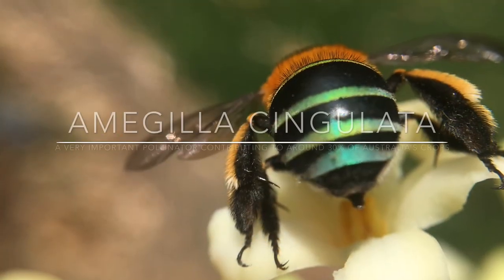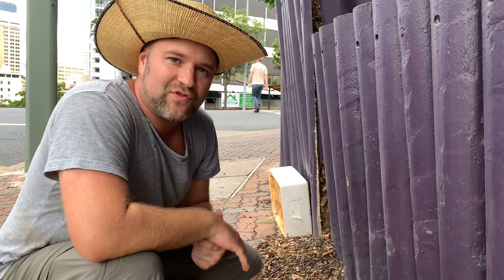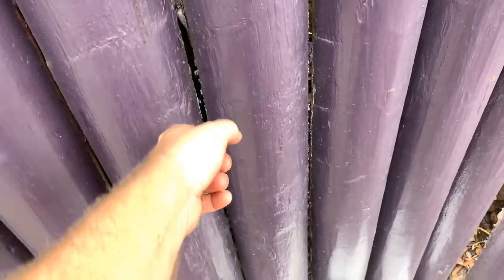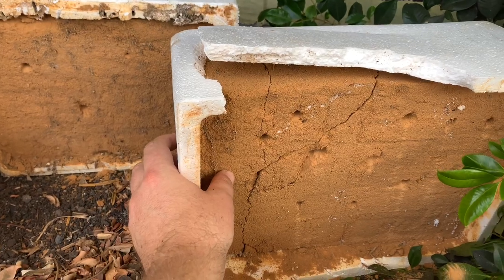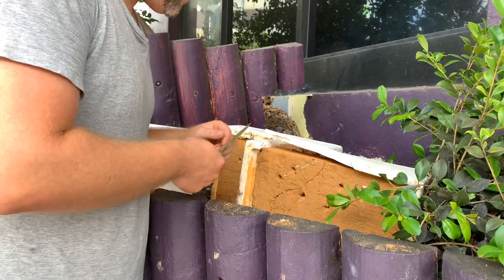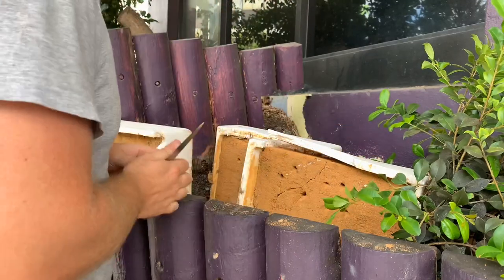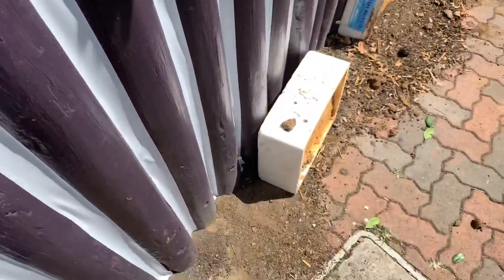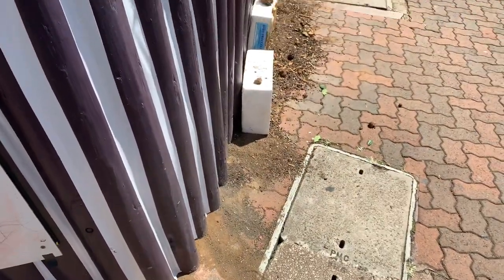Relocating Blue Banded Bees 🐝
Just a real fast video I almost wasn't going to film. Just about gathering blue banded bees from a nest site.

A building was being renovated and blue banded bees are nesting there. So the council called and asked me to relocate what bees I could. Thanks city council!

Why not take an online stingless bee keeping course